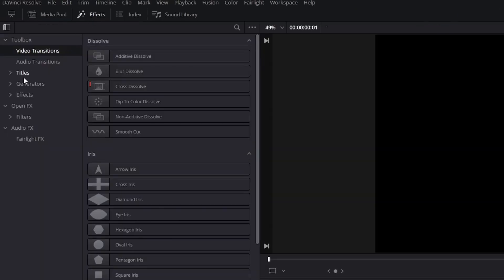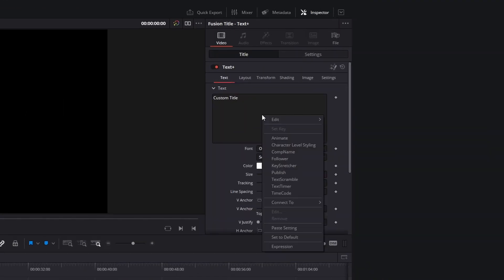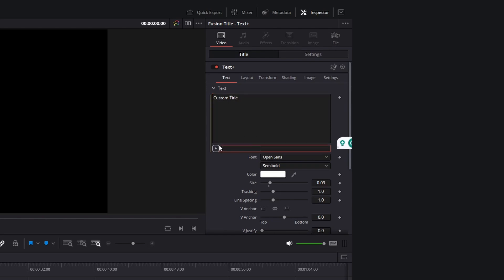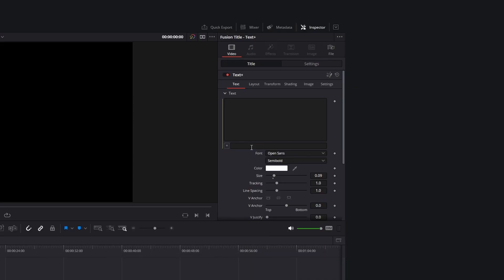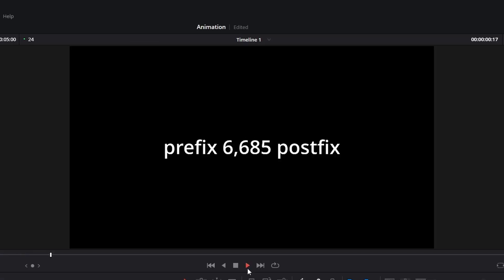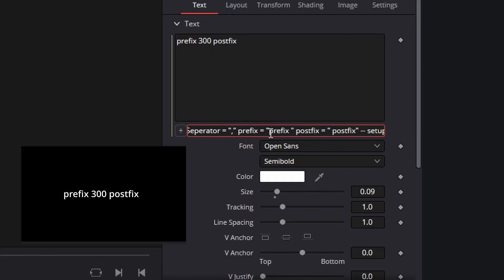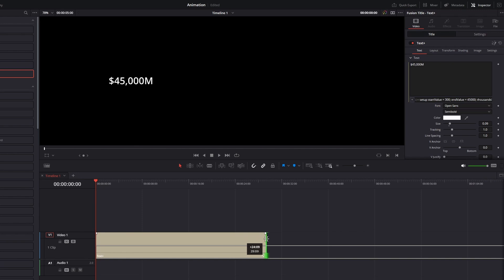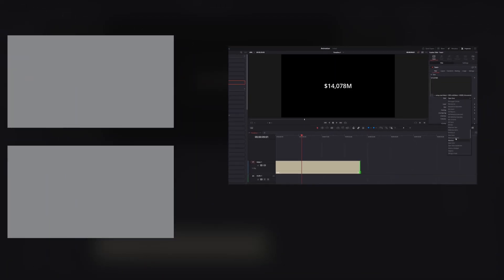How To ANIMATE A COUNTER In Davinci Resolve!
In this tutorial I show how you can create a text based counter in Davinci Resolve. You can use this effect for Subscribers, Money and much more.

Code:
: -- setup
startValue = 0;
endValue = 123456;
thousandsSeperator = ","
prefix = "prefix "
postfix = " postfix"
-- setup end
number = startValue + (endValue-startValue)*(time/comp.RenderEnd)
delimited = (string.format('%d', number)):reverse():gsub("(%d%d%d)","%1" .. thousandsSeperator):gsub(",(%-?)$","%1"):reverse()
return(prefix .. delimited .. postfix)